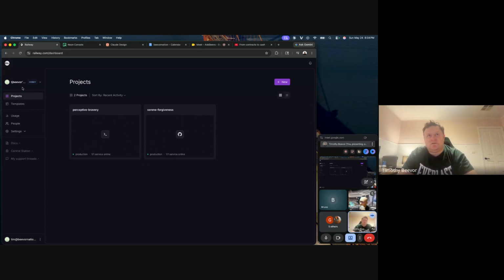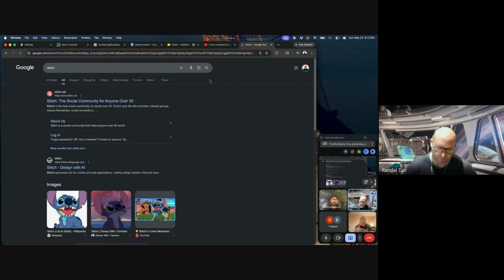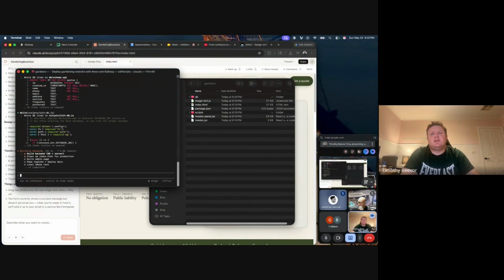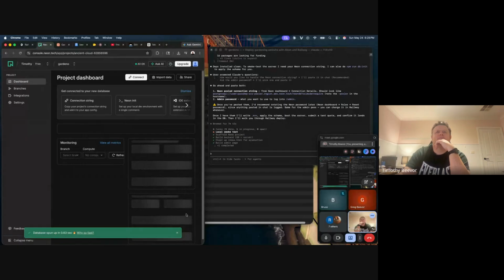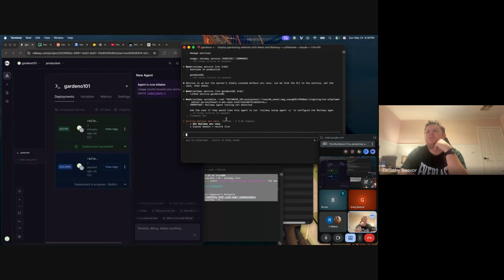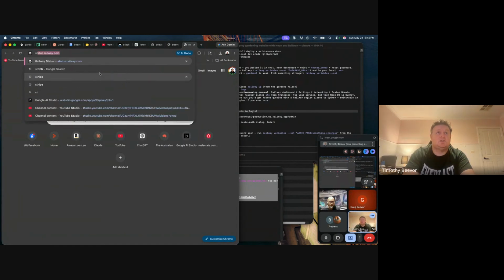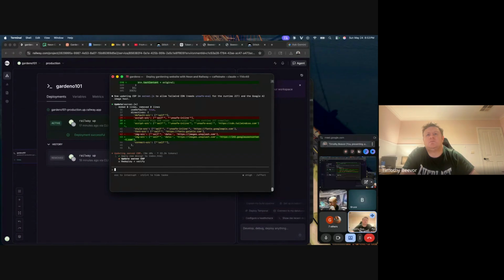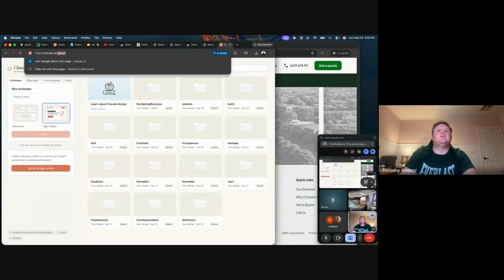Building and deploying websites with AI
Can you take a business idea and turn it into a live, database-backed website on the internet in under an hour and a half? In this interactive workshop, we demonstrate how to leverage modern AI coding systems and streamlined cloud infrastructure to bypass traditional development bottlenecks and deploy a fully functional business prototype from scratch.

We break down the shift from local "vibe coding" to live production, exploring real-time UI design, backend refactoring, database schemas, and the broader economic realities of building software in the age of generative AI.

⏱️ Video Timestamps
00:00 – Workshop Objectives: Going from local prototype to the live web

01:31 – Tool Selection: Choosing accessible cloud infrastructure (Neon, Railway)

02:38 – Generating Business Requirements & Interactive UI Wireframes

07:50 – Evaluating AI Design Tooling vs. Direct Agentic Coding

09:28 – Exploring Google Stitch for Unlimited Token Iteration

12:56 – Moving Code to the Terminal: Building an Express Backend with Claude Code

14:11 – Setting Up a Live Postgres Database Schema via Neon

19:09 – The Economics of AI: Treating Token Usage as a Strategic Labor Cost

24:00 – Running Local Smoke Tests & Establishing Database Connection Strings

28:32 – One-Click Server Deployment & Domain Configuration on Railway

36:33 – Verifying Full-Stack Functionality & Creating Secret Admin Portals

40:07 – Rapid Refactoring: Swapping UI Layouts Instantly Without Rebuilding Logic

47:46 – Comparing Infrastructure Platforms (Enterprise-grade vs. Hobbyist options)

51:35 – The Future of Software Development: Security Reviews, Maintenance, & the Changing Role of Coders

55:00 – Version Control Best Practices & Alternative Data Storage (AirTable, Email Integrations)

01:01:48 – Enterprise Prototyping Strategy: Bypassing Corporate Approval with Synthetic Data

01:03:17 – Intellectual Property Realities: Can You Protect AI-Generated Services?

01:05:37 – Market Barriers & The Competitive Value of Speed to Execution

01:07:56 – Final Takeaways: Why Professional Networks Matter More When Tech Barriers Drop

🛠️ The Tech Stack & AI Tools Used
UI/UX Design & Prototyping: Claude.ai/design & Google Stitch (via Google Labs)

Agentic Coding Assistant: Claude Code CLI (for multi-file refactoring and backend orchestration)

Database: Neon (Serverless Postgres)

Hosting & Deployment: Railway (App routing and environment variables)

Alternative Tools Discussed: Supabase, Render, Fly.io, Vercel, DigitalOcean, and $6/month private servers for sovereign code execution.

💡 Key Takeaways from the Discussion
Tokens = Labor: Don't view API tokens purely as a technical hosting expense. Think of them as a form of highly efficient labor cost compared to traditional human development salaries.

Speed is the Differentiator: Because AI lowers the technical barrier to building software, the ultimate competitive advantages are now speed of execution, navigating specific domain regulations, and establishing human trust through professional networking.

Enterprise Hacking: Use synthetic data and rapid cloud hosting to build functioning prototypes to prove value before initiating long, bureaucratic IT department approval processes.